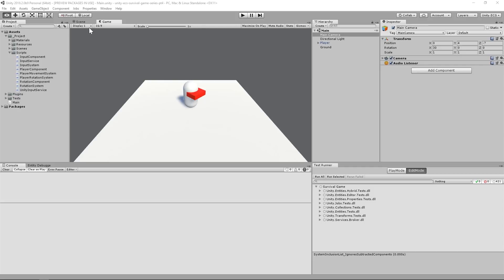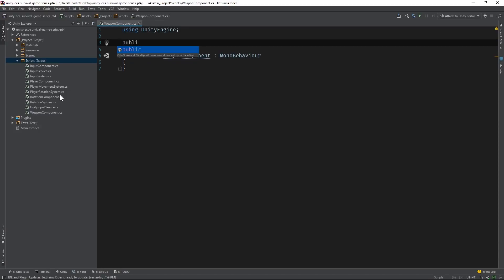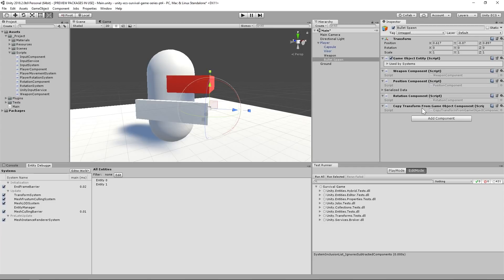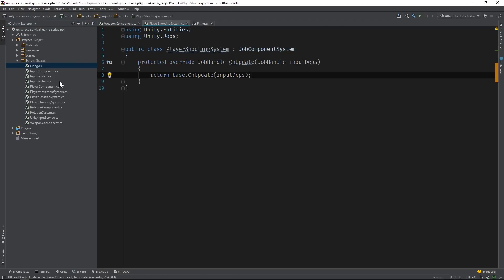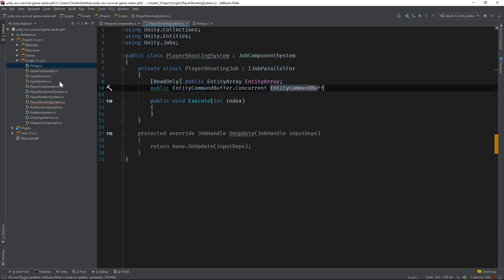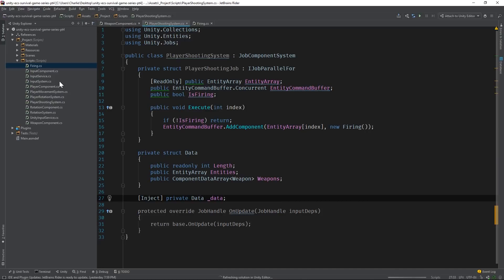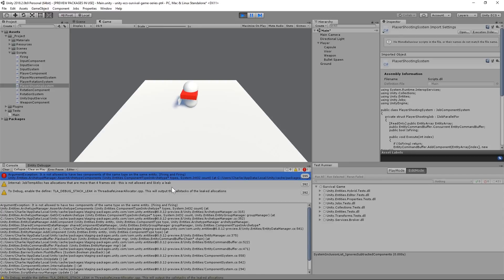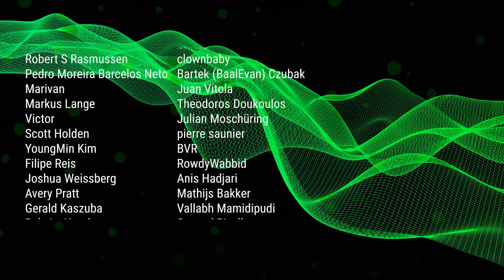5️⃣ Unity ECS Tutorial • Player Shooting (1/3)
In part 5 we'll begin implementing player shooting, which we'll complete in parts 6 and 7. You'll learn how to create a Unity ECS system that utilizes the C# job system.